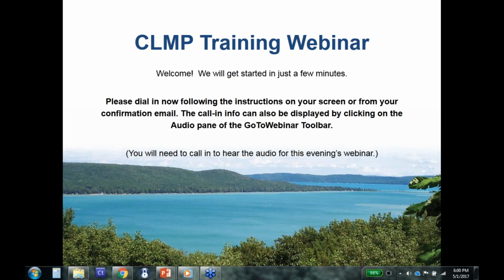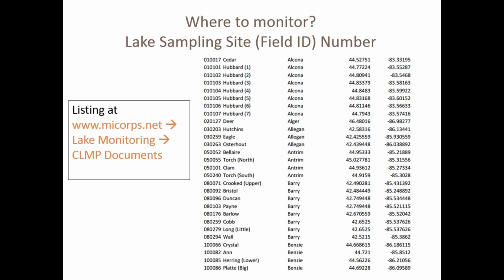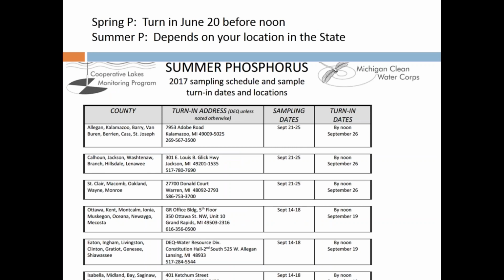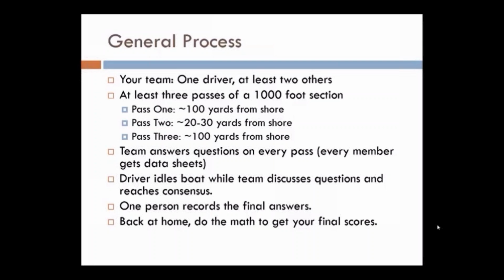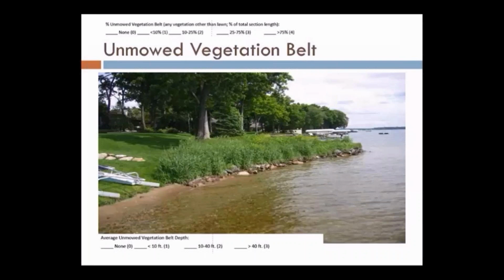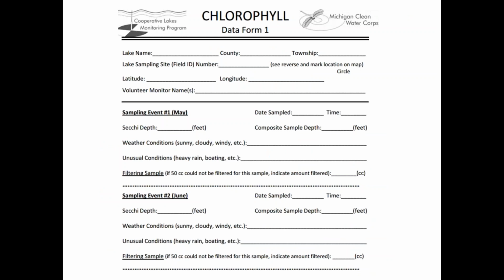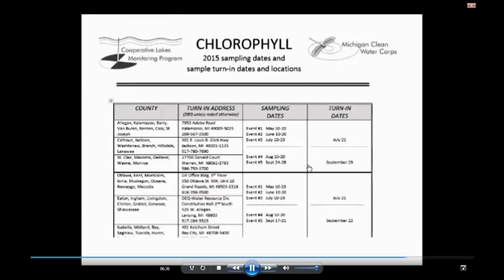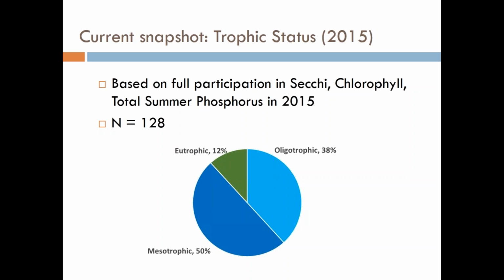CLMP Training Webinar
May 1, 2017. Cooperative Lakes Monitoring Program Training Webinar.